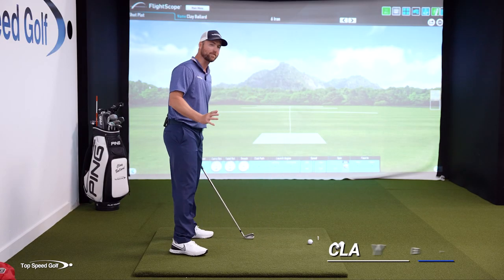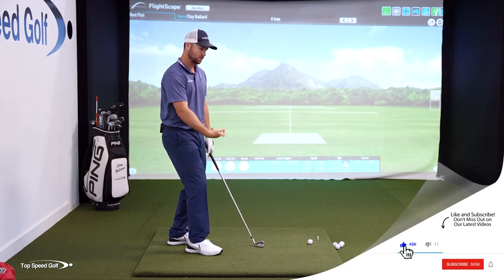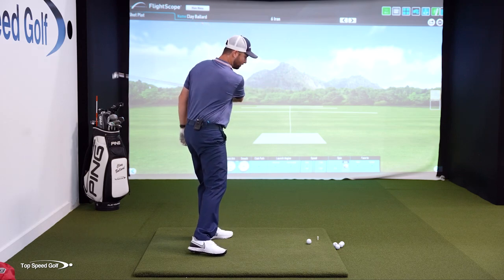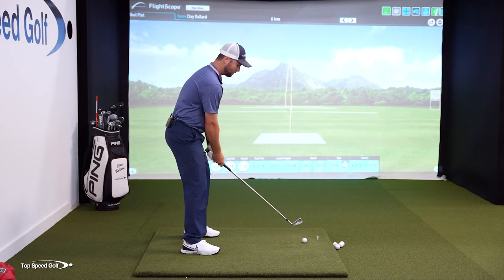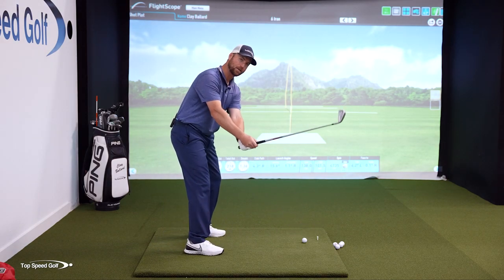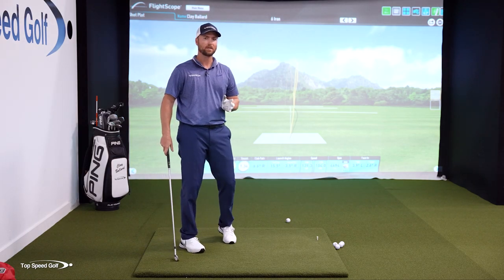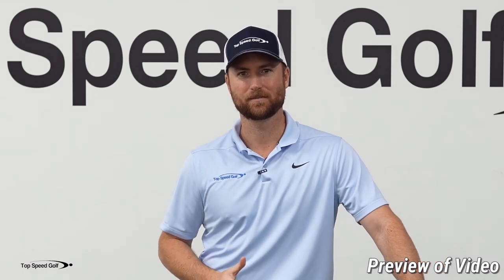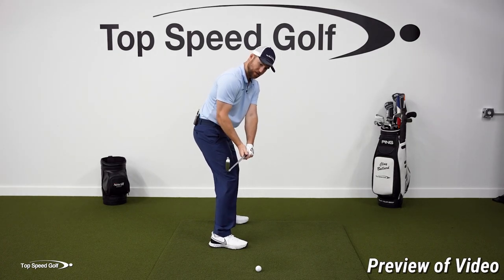Easiest Way to Get Shallow | Figure 8 Drill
Clay Ballard